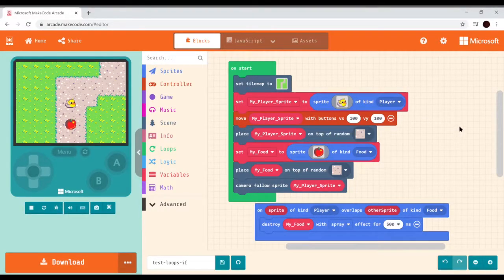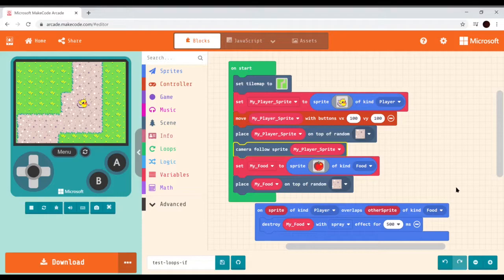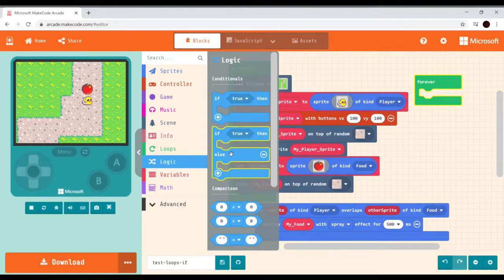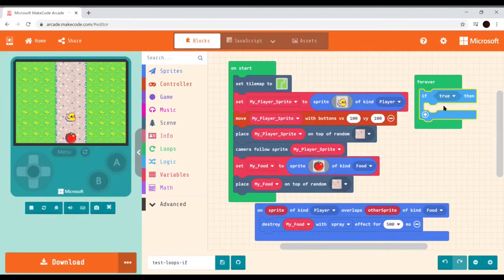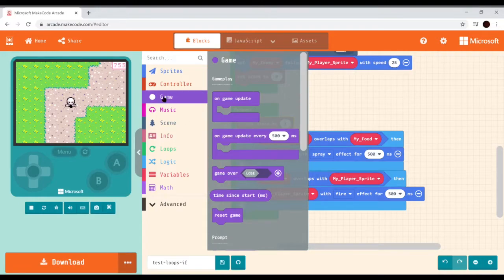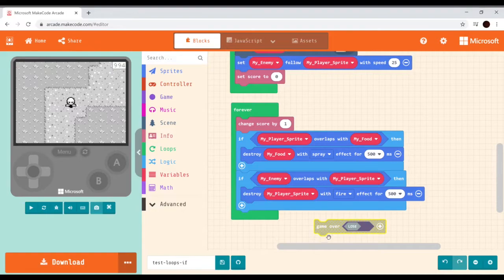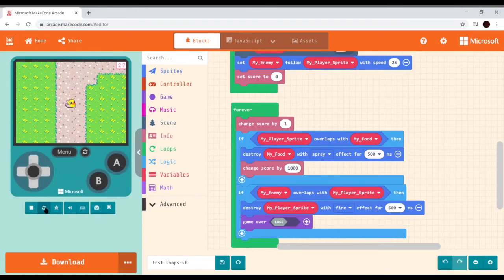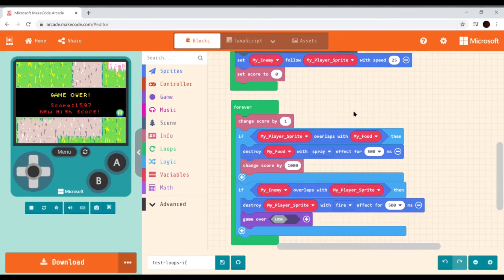Arcade.makecode.com - Using Loops and If Then Statements - ENGR 2304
This video starts from the last game and uses Loops and If Then statements to add functionality.